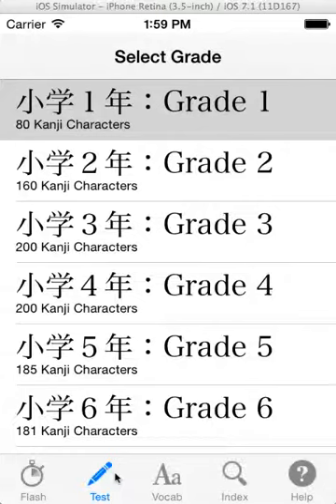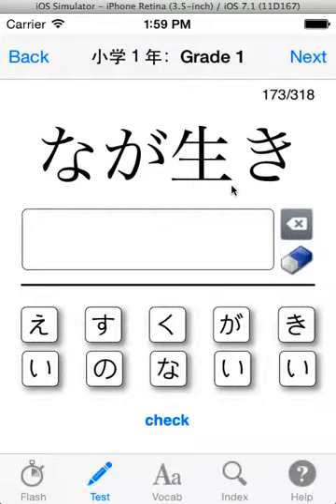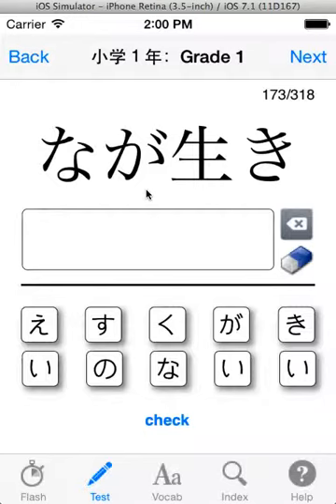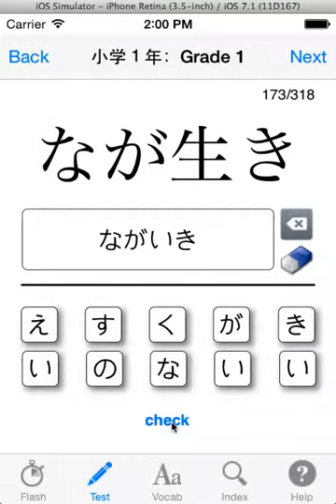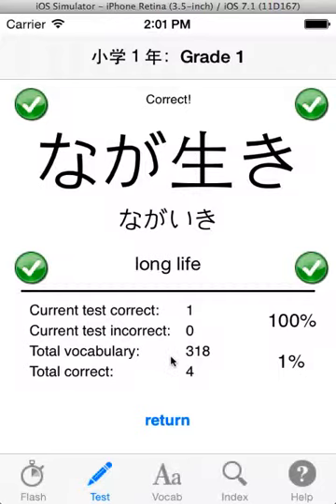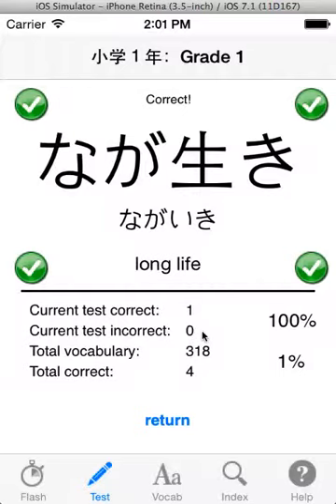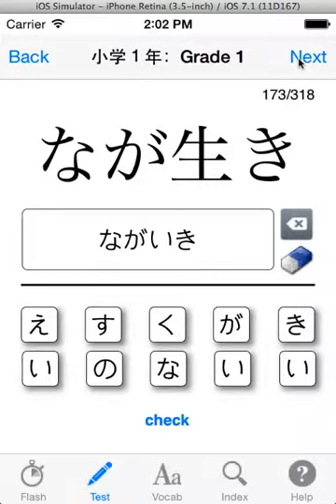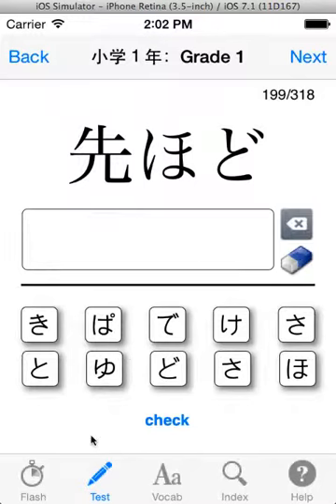Learning Kanji Part2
Use KanjiFlashPro to test your knowledge of vocabulary containing frequently used Kanji characters.  Get KanjiFlashPro on the Apple App Store, and learn more about the app